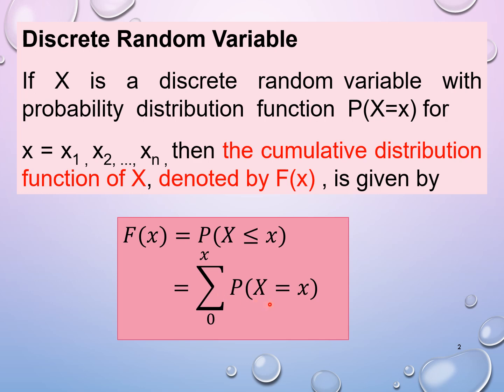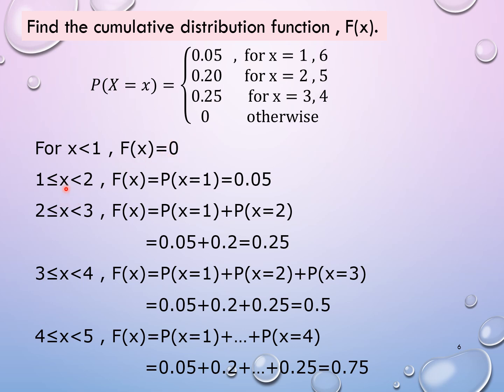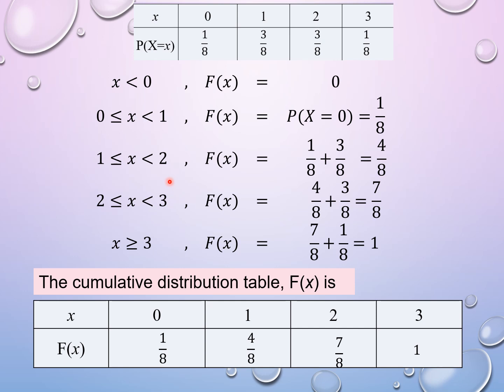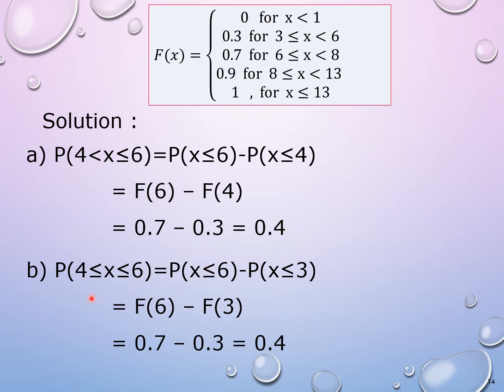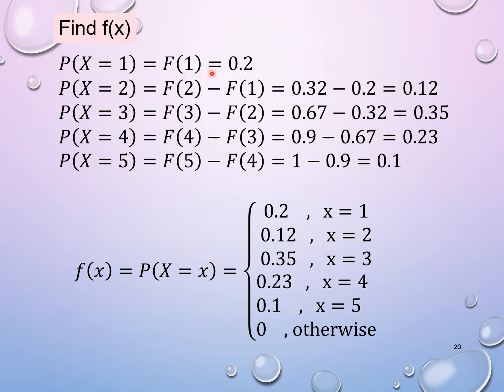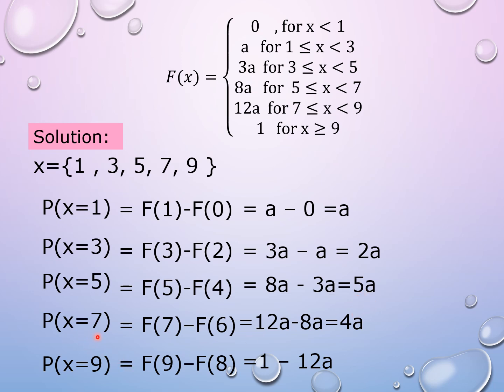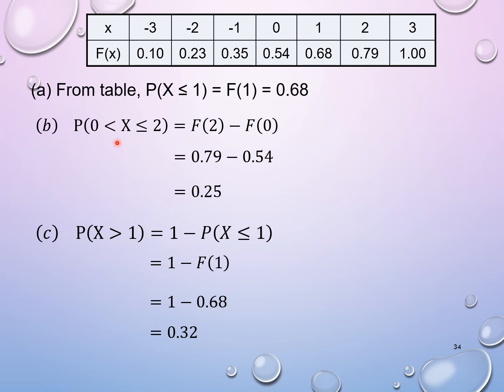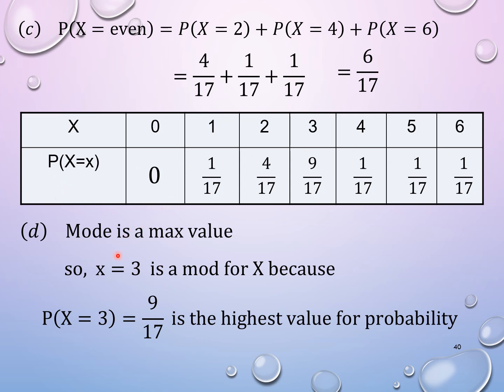PART 2- CHAP.11 DISCRETE RANDOM VARIABLE